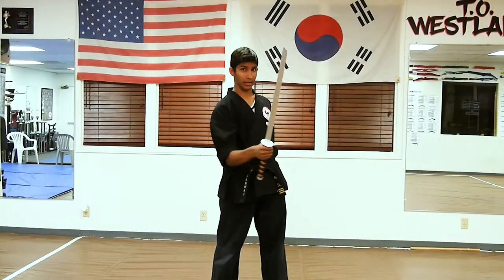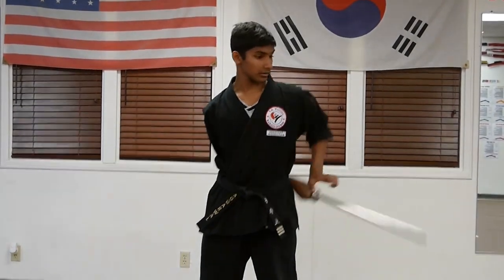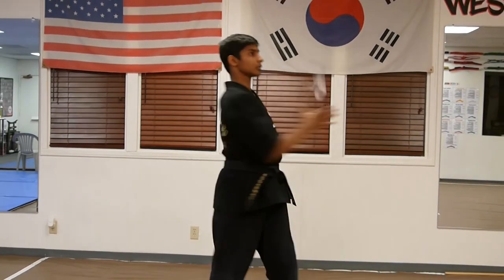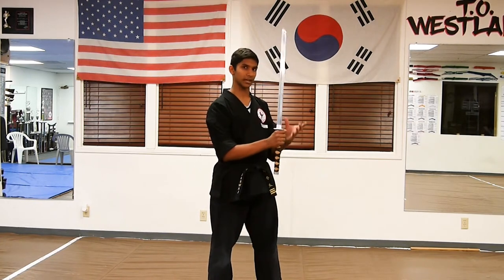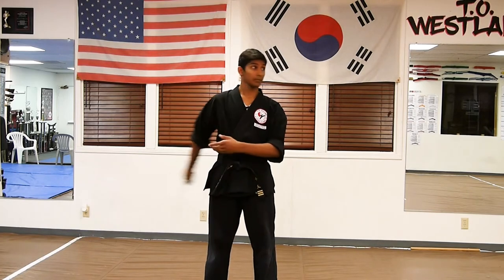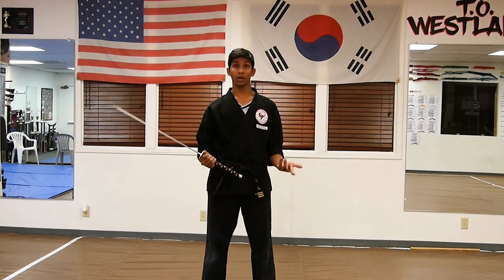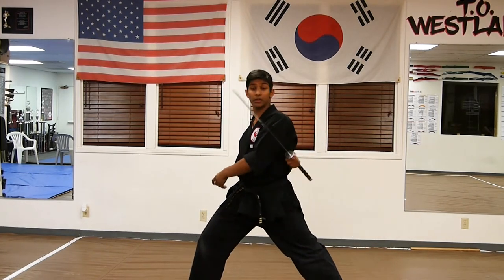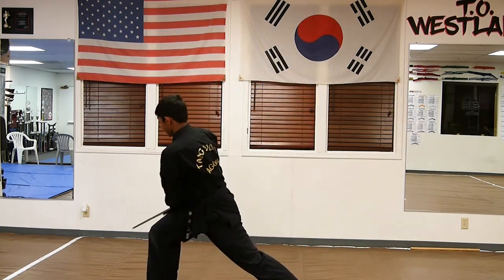Behind The Back Sword Toss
Here is an extreme weapons form trick to add to your collection. Use it with Sword, Kamas, or Bo Staff.

Check us on these platforms...